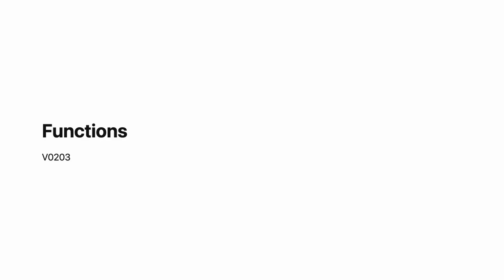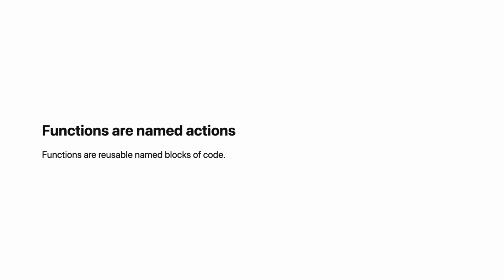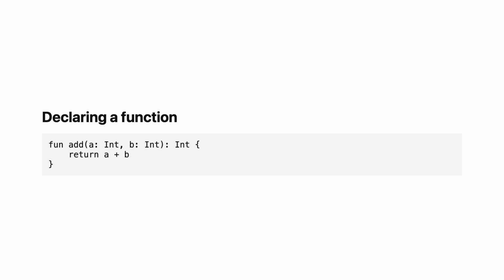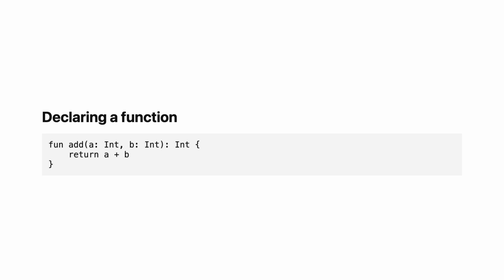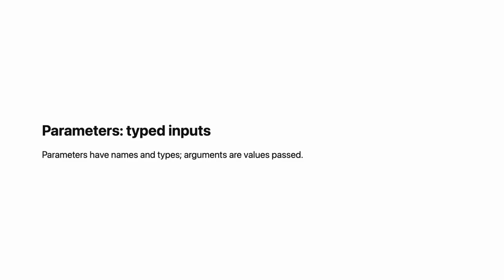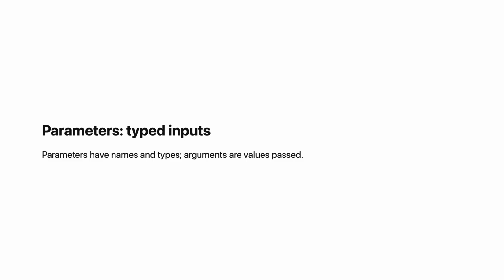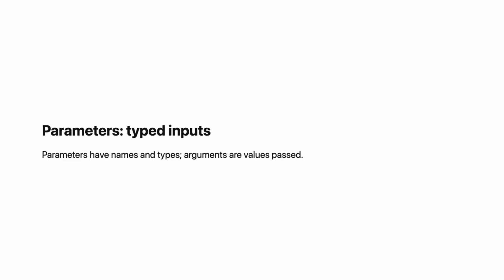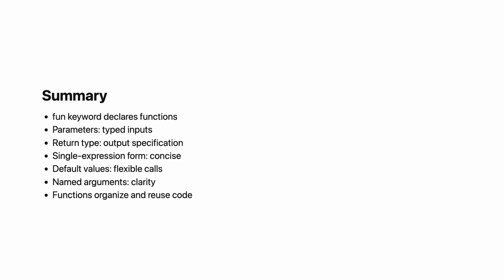Functions in Kotlin Explained (How Code Executes) — Code From Scratch #19